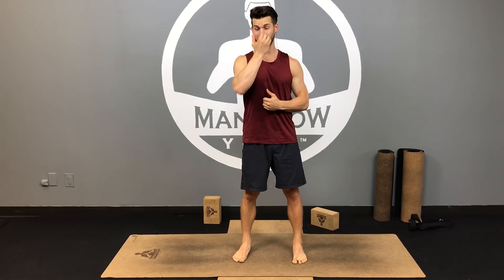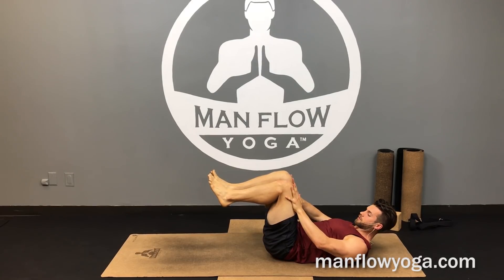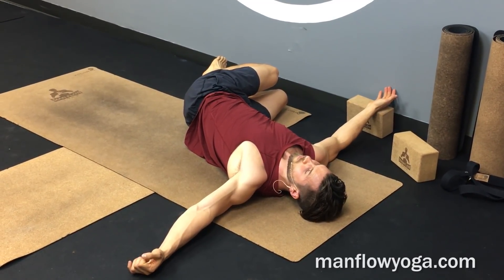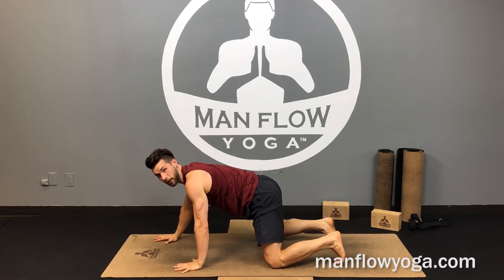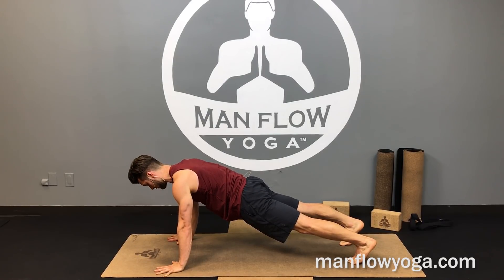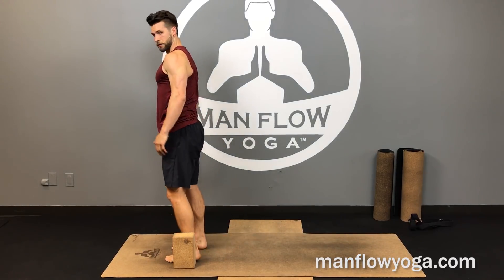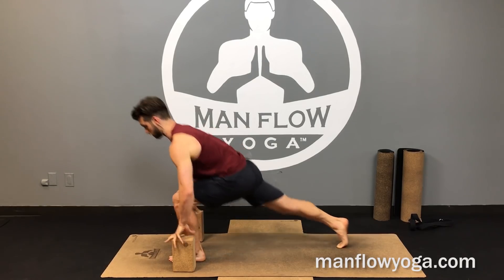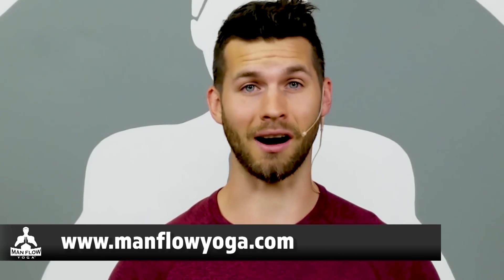Lower back pain? It could be your SI Joint.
- - Do you know what your SI joint? it's that spot where your waist meets your lower-back, and for many people it's a source of pain caused by lack of core strength. This workout fixes that pain and strengthens your core!

Check out this featured workout from the Man Flow Yoga Workout Library!

Use this workout to address the root causes of SI joint and solve that issue for good! This 35-minute focuses on strengthening your abs, core, hips, and stretching the muscles surrounding your SI joint / lower spine.

Click the link below to log in to the Man Flow Yoga Members’ Area and view the full workout now!